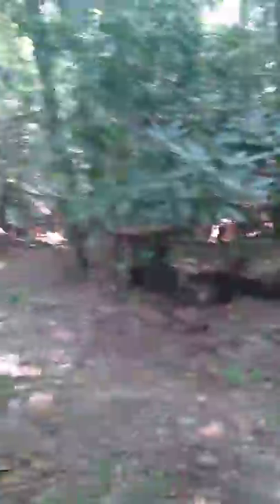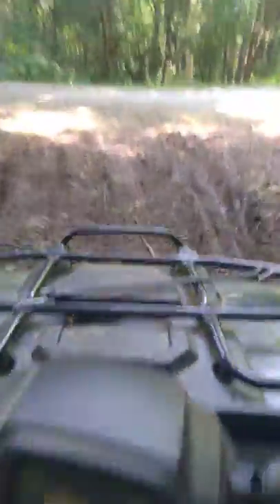Second Firewood Shed, Yurt Life, The Great Outdoors